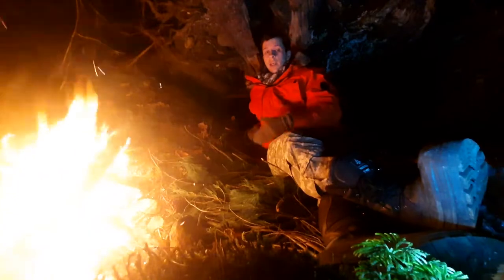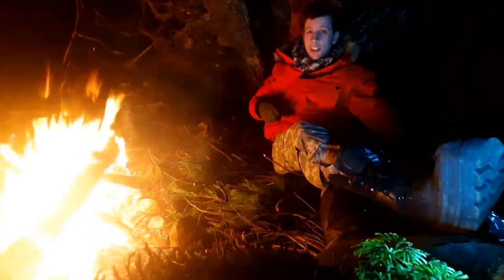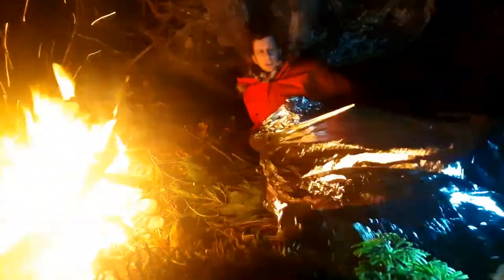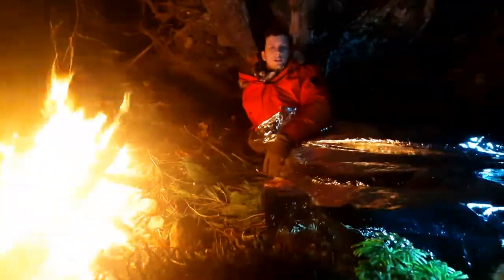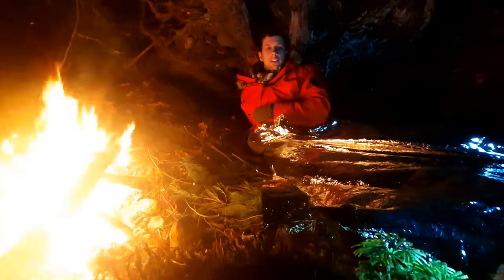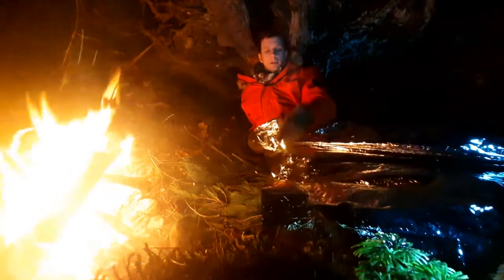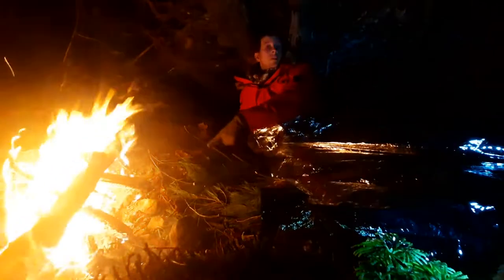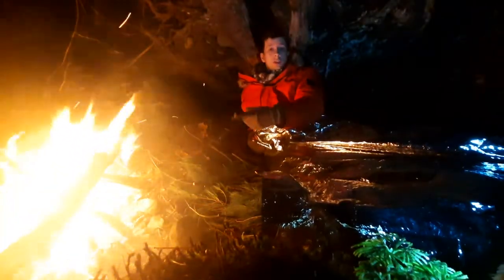Mylar 'Space Blankets' and how to use them (not as a shelter)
"Mylar" (BoPET) sheets are dirt cheap and make a great shelter component, but are they any good as blankets? YES... well sort of..

PS. Mylar (a trademark of Dupont) is an eponym for BoPET